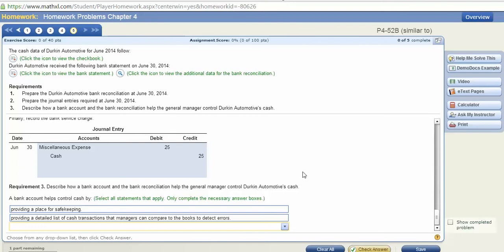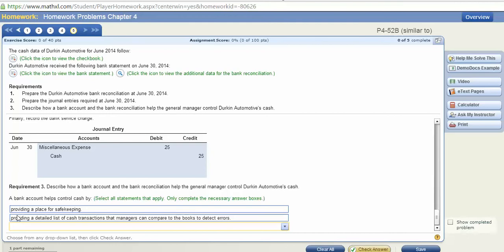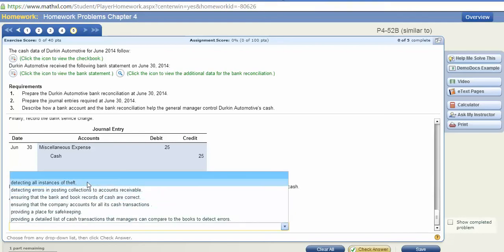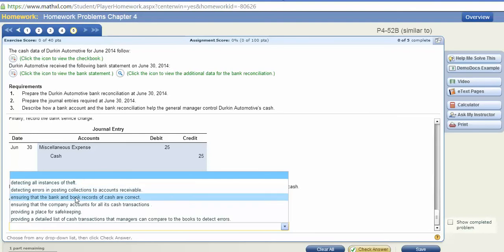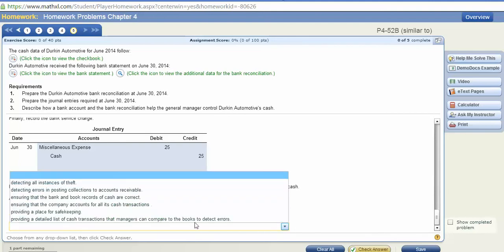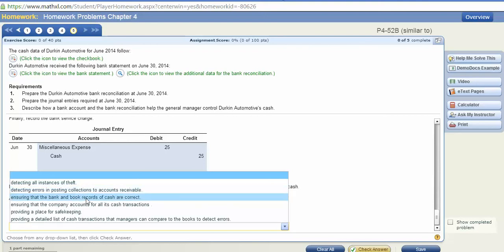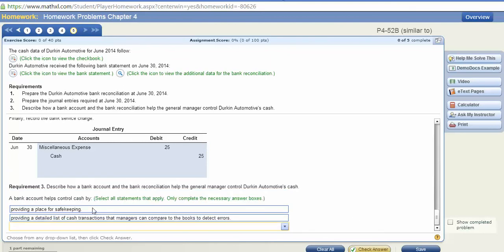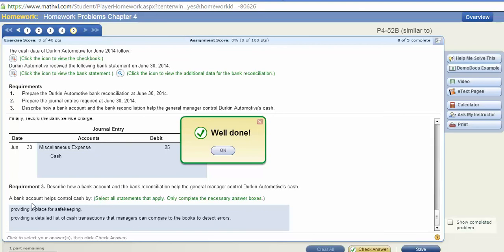ch 4 reconciling cash what a bank acct i e , bank stmt can help